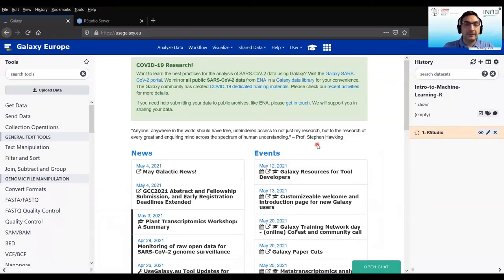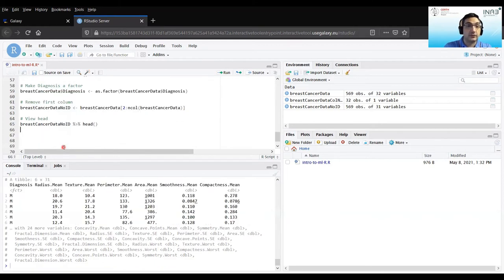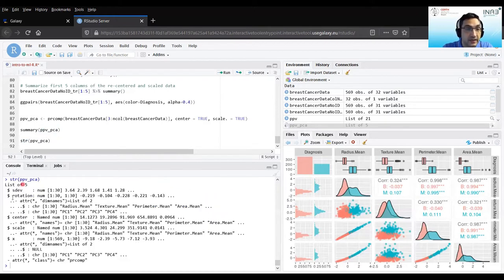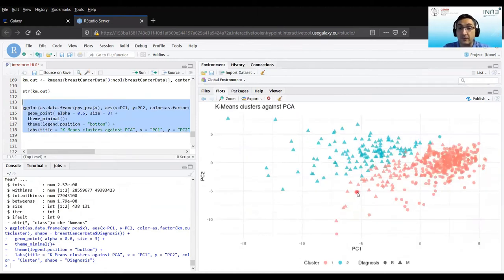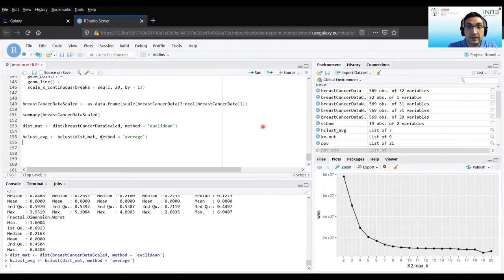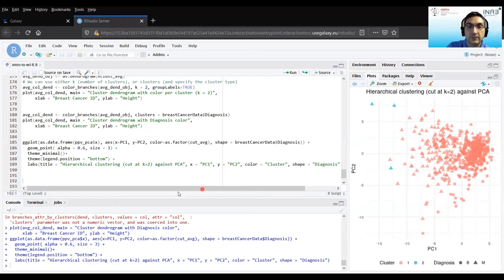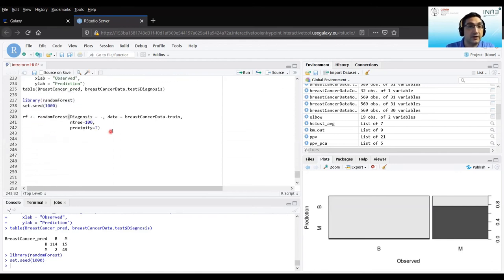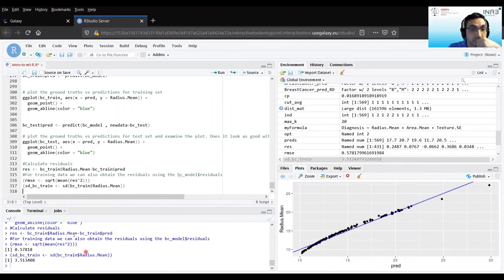GTN Training - Machine Learning - Introduction To Machine Learning with R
Speaker: Fotis Psomopoulos
Captions: Maria Tsayopoulou